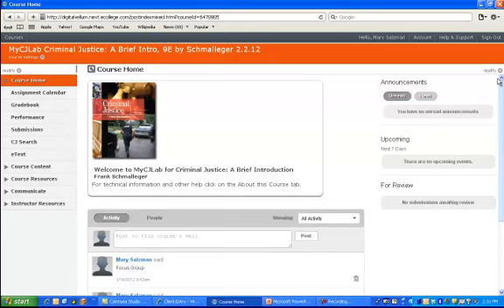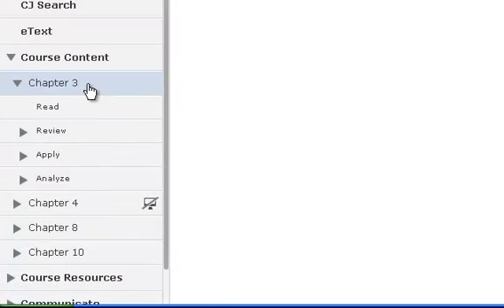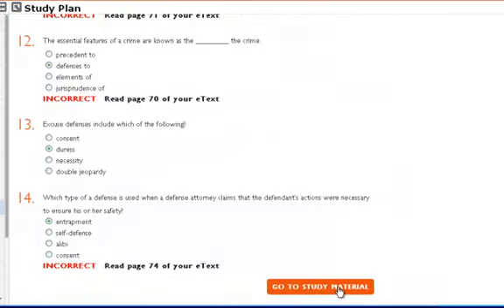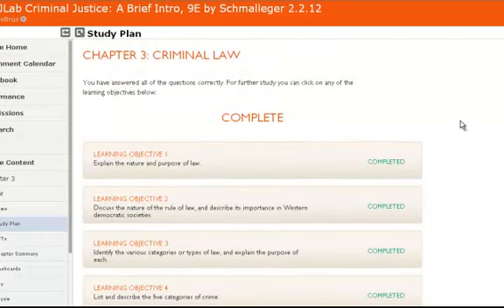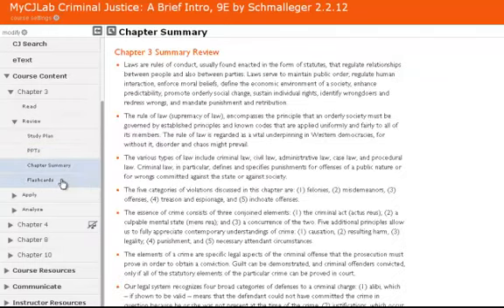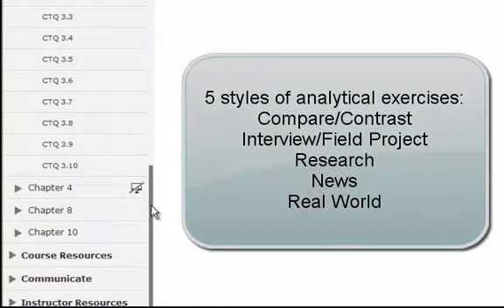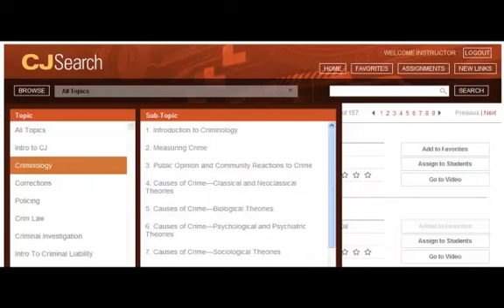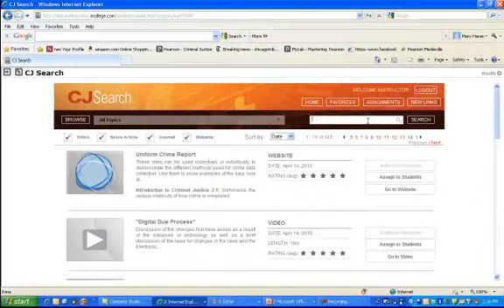MyCJLab WebEx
Pearson's MyCJLab with CJ Search in a 15 minute demo.

At Pearson, we are thrilled to announce that we will be publishing MyCJLab summer 2012.  MyCJLab is a dynamic course management program.  Groundbreaking interactive CJ simulations and media are integrated into a new, robust course management and assessment program.

MyCJLab organizes text-specific content by learning outcomes and allows you to easily customize your course, add rich content, and connect with your students through communication tools.  Automatic grading and reporting keeps educators informed to quickly address gaps and improve student performance.

With MyCJLab, instructors can manage their entire course online or simply allow students to study at their own pace using personalized assessment tools.  Students can test themselves on key concepts and skills from their textbook, track their own progress through the course, and access personalized Study Plan activities

A new media search tool, CJ Search, organizes current Criminal Justice related videos, news articles and other media from the Internet for quick and easy access in and out of the classroom.  Critical thinking questions have been created for each of these media resources, allowing you to assign current videos to your students for assessment.